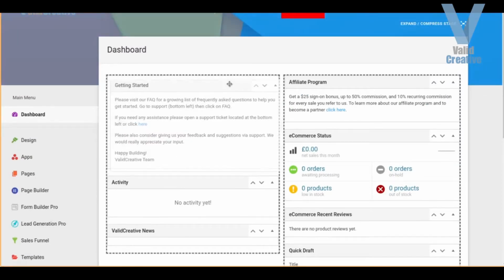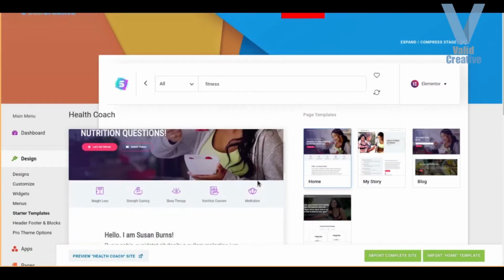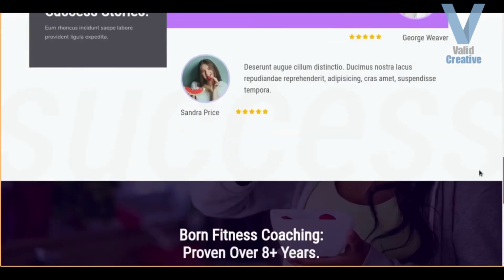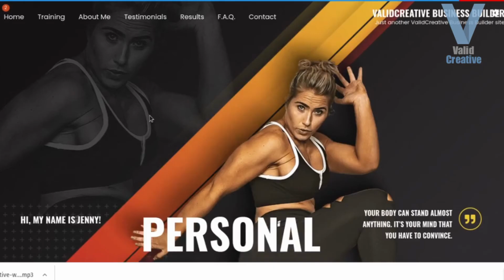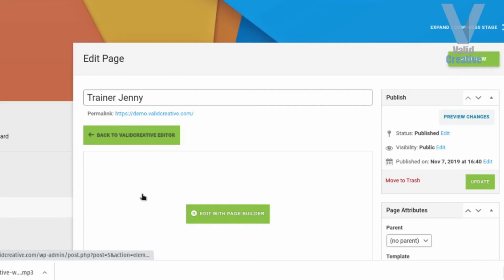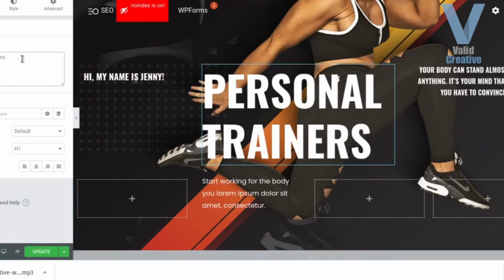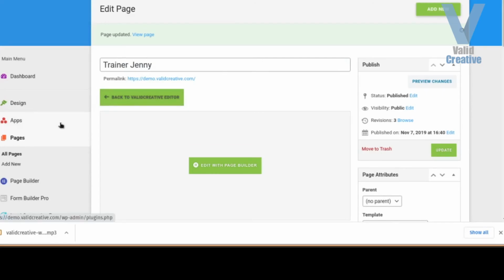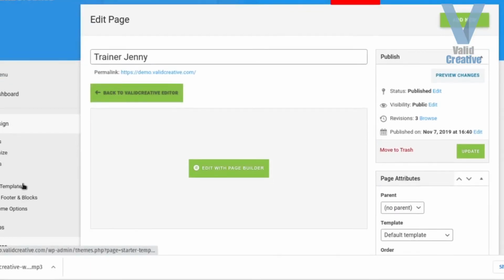ValidCreative Free Website Builder Tutorial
Getting started with ValidCreative free website builder.